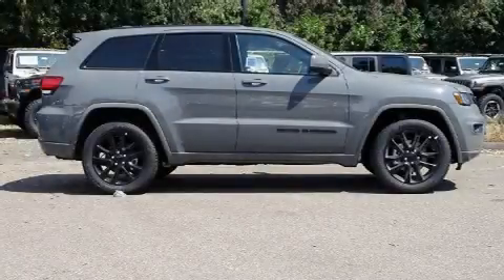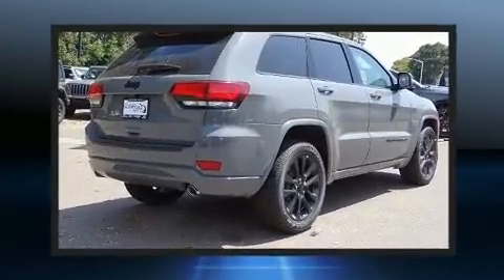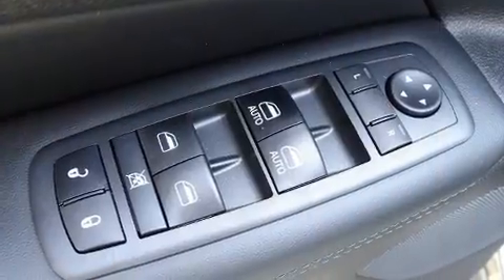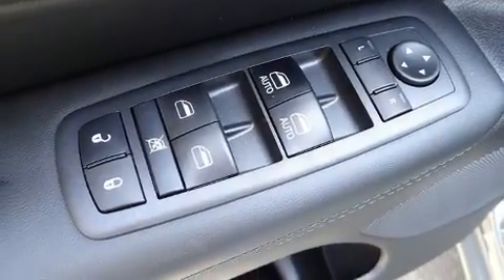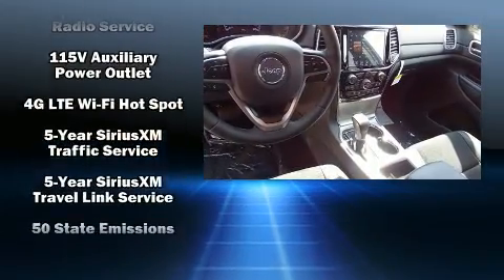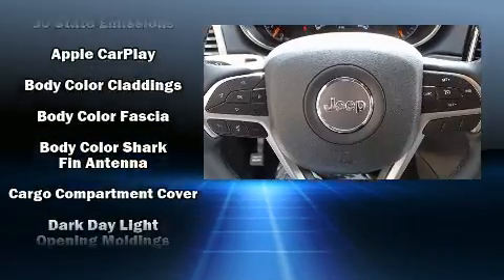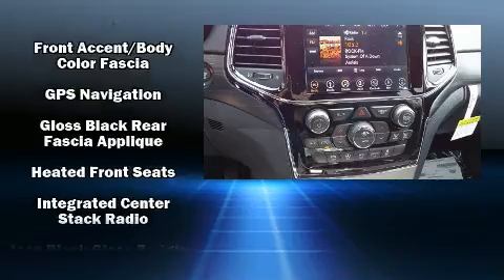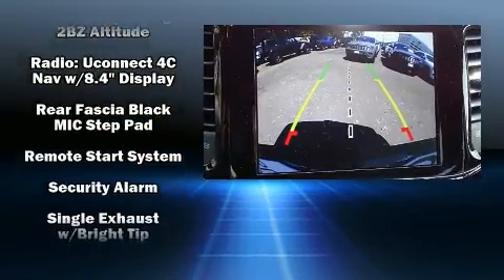2019 Jeep Grand Cherokee ALTITUDE 4X2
777 Camino Del Rio South

Get excited about the 2019 Jeep Grand Cherokee. It features an automatic transmission, rear-wheel drive, and a refined 6 cylinder engine. A wealth of standard features means that you no longer have to sacrifice. Such as remote keyless entry, front and rear reading lights, voice activated navigation, an automatic dimming rear-view mirror, a blind spot monitoring system, power windows, rear wipers, and much more. Features such as automatic climate control and leather upholstery prove that economical transportation does not need to be sparsely equipped. Jeep ensures the safety and security of its passengers with equipment such as: dual front impact airbags, front side impact airbags, traction control, brake assist, anti-whiplash front head restraints, ignition disabling, an emergency communication system, and 4 wheel disc brakes with ABS. Electronic stability control ensures solid grip atop the road surface, no matter how challenging the driving conditions. We know that you have high expectations, and we enjoy the challenge of meeting and exceeding them! Please don't hesitate to give us a call.